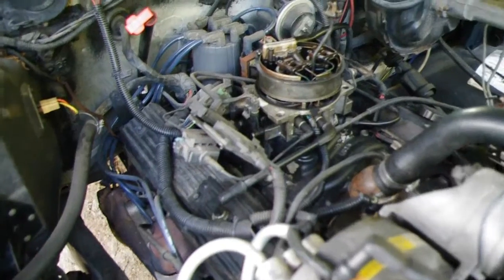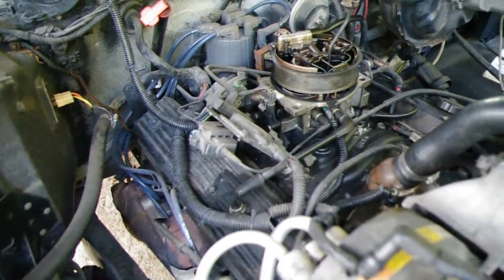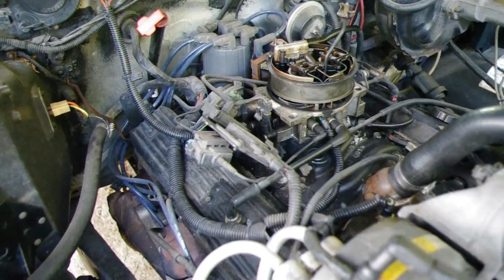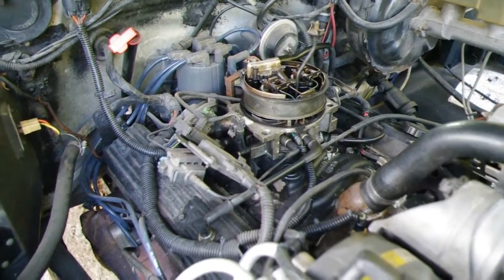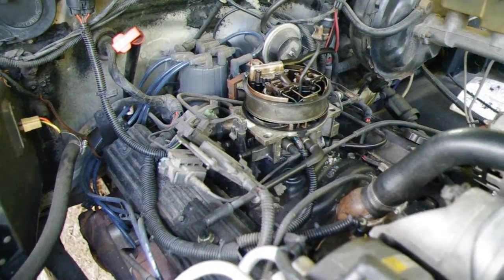5.7L 350 Suburban 1989 -- Pre-teardown connections